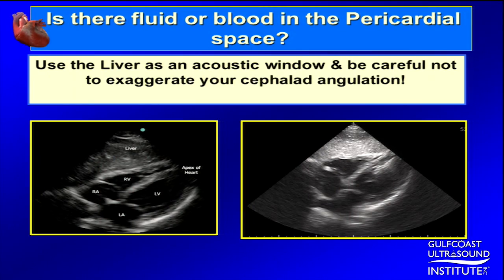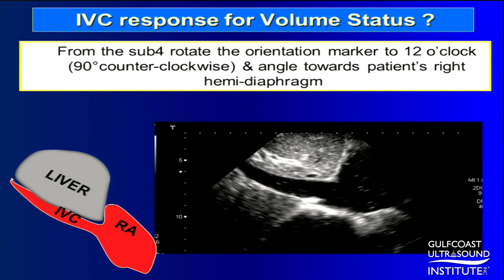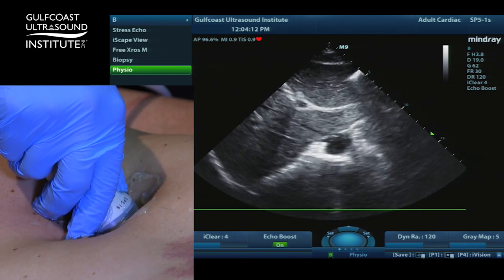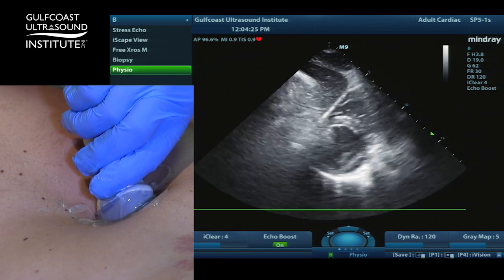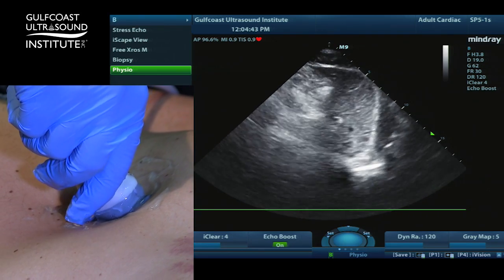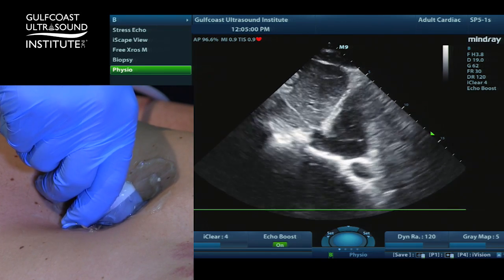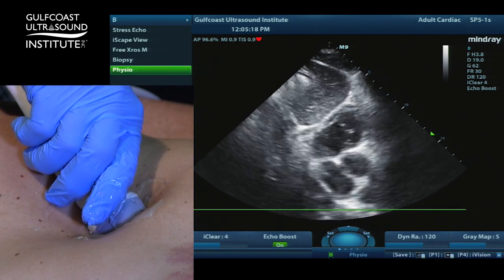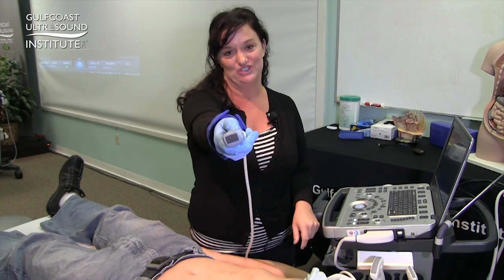Hot Tip - Point of Care Focused Echo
Theresa Jorgensen RDCS, RDMS, RVT demonstrates the clinical utility of the subxiphoid transthoracic cardiac window during a focused bedside echocardiography in the emergency or critical care setting.

Upcoming courses at Gulfcoast Ultrasound Insitute include:
INTRODUCTION TO EMERGENCY MEDICINE ULTRASOUND